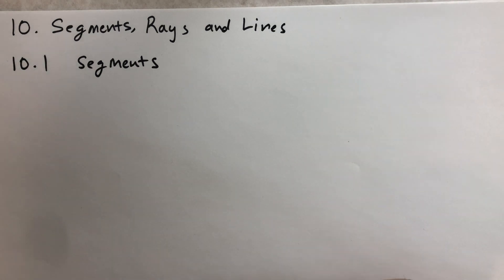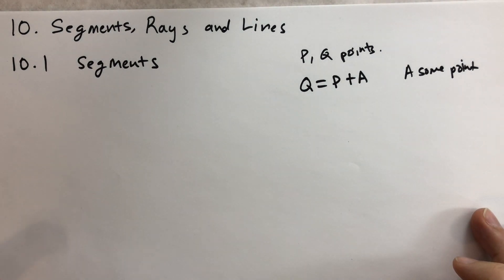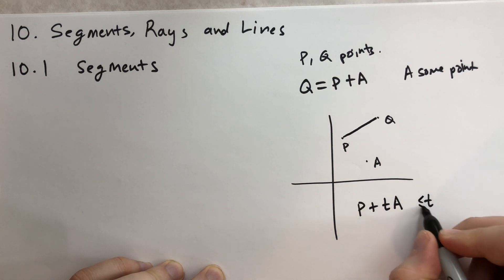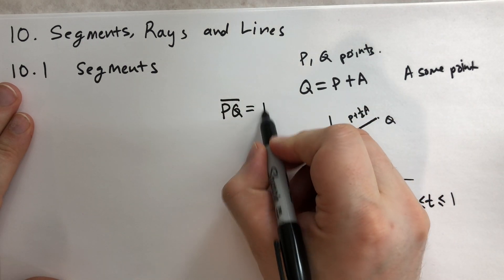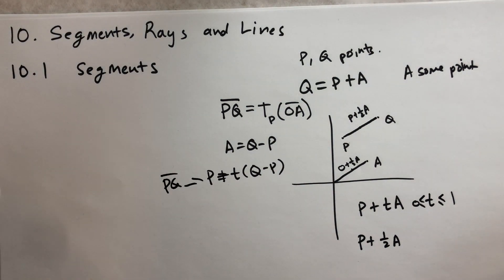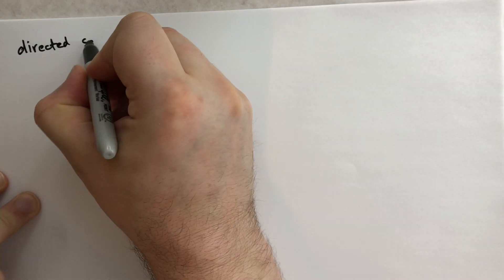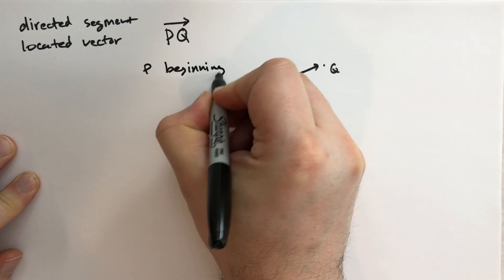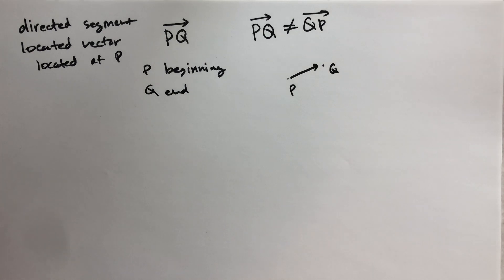10.1 Segments (Basic Mathematics)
Using the parameter t we can describe line segments analytically.